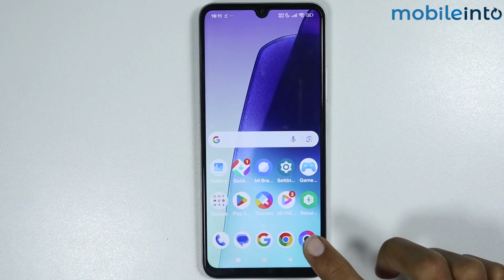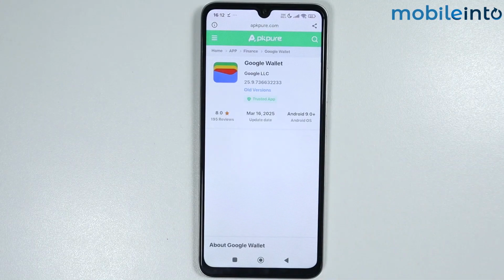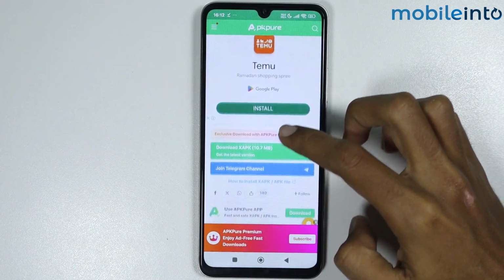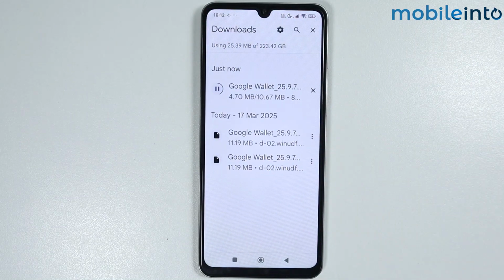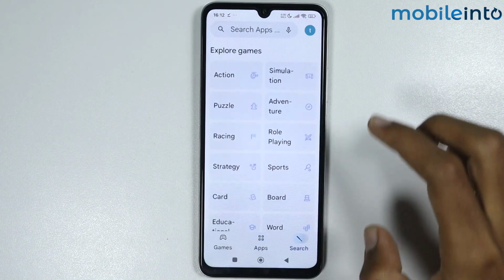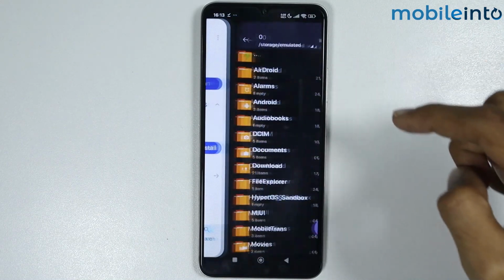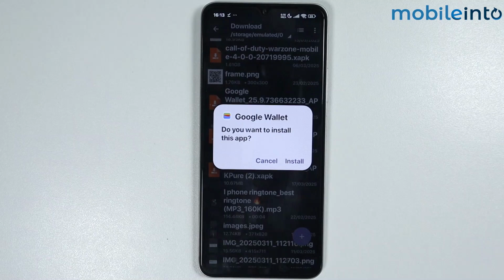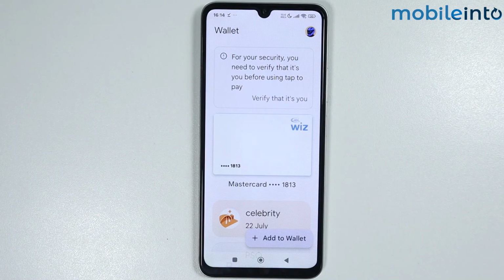How to Fix Google Wallet Not Downloading Problem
How to fix Google Wallet not downloading problem. To solve Google Wallet not installing & downloading issue, follow these steps.